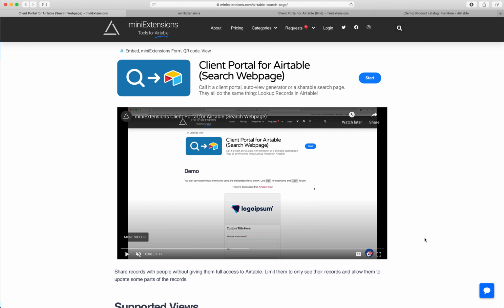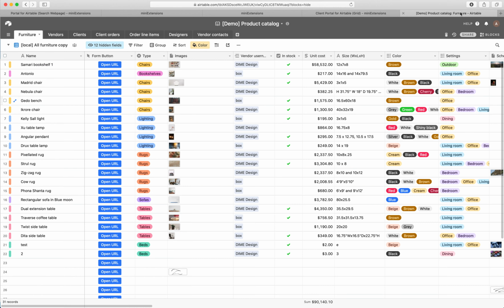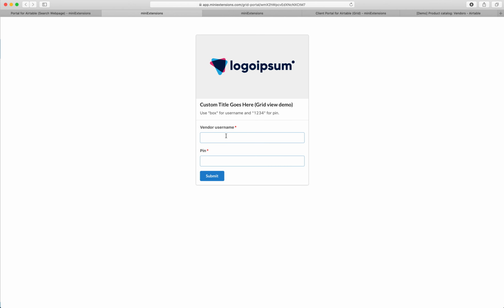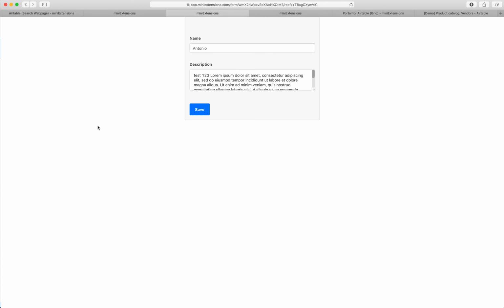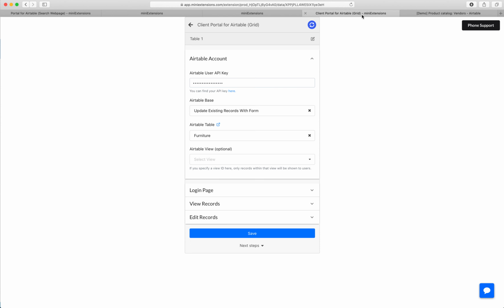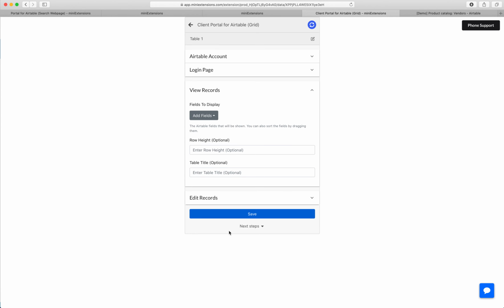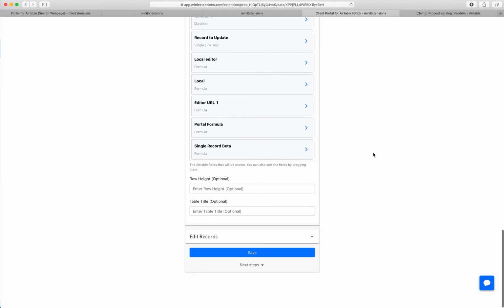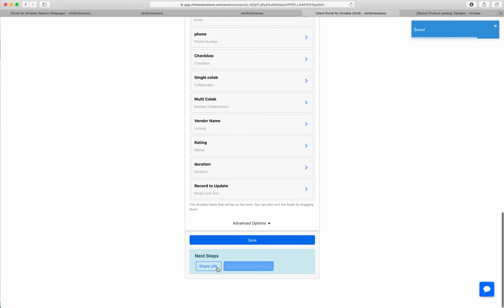miniExtensions Client Portal for Airtable (Grid)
Call it a client portal, auto-view generator or a sharable search page. They all do the same thing: Lookup Records in Airtable! Share records with people without giving them full access to Airtable. Limit them to only see their records and allow them to update some parts of the records.

Supported Views:
-Grid view
-Card view

Demo
These live demos use this Airtable View
1. Grid View
Here’s an example to see how exactly this extension works:
Grid View – ideal for many records!
2. Card View
People can also access your client portal with card view style.
Card View – ideal for a few records!

Features
-Generates a unique URL for your client portal.
-Can also be embedded inside your own website (with automatic height adjustment).
-Supports 2 different view styles: Card view and Grid (not shown in the video!).
-Allows you to select the searchable field(s). Search can be in text or using Barcode/QR code scanner. 🆕
-Allows you to select the returned field(s).
-Allows direct access to the view (result page) URL, skipping manual search.
-Now supports editing records! 🆕
-Supports playing audio and video attachments! 🆕
-Supports rich text formatting (Markdown) 🆕
-Now you can integrate this with our barcode scanner extension 🆕
(so you can scan a barcode and see an Airtable record as a result)

This extension can be used in 3 different ways:
1. Client Portal
You can also use this as a customer or member portal. Where they can login and see some specific data that you allow them to see. This tool is particularly useful if you have clients/employees/students and you only want them to be able to see the records that they are associated with (e.g. profile/membership page), and none of the other records in your base. It’s ideal to allow your clients to login and see/update their data. They would only be able to see their own data, not anyone else. You can control which fields are shown and which are used for search. Also, you can either share it as a link with your clients or you can embed it in your website.

2. Automatic View Generator
Instead of manually creating a view for each client or employee, you can use this extension to share their data with a very minimal effort. Just decide which field(s) they can access. Then you can share the search results page URL with them and they’ll be skipping the search page, and taken directly to the generated view.

3. Search Page
With this extension, you can share a web page that allows users to search your Airtable base. You can decide which fields can be searched and which fields are shown in search results. It generates a search page URL for you that you can share with those you’d like to give access to.

💡This extension is ideal for sharing data with clients without having to create an Airtable view for each client.

Use Cases
The most common use cases for this extension are:
-Customer Portal
-Employee Portal
-Tracking Order Status
-Lookup Inventory